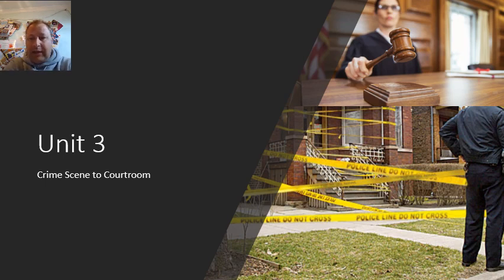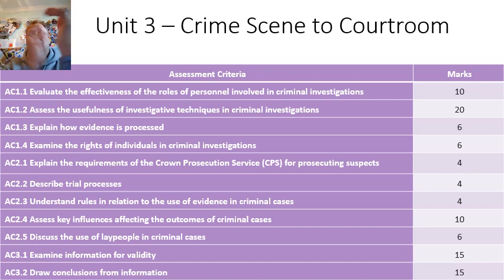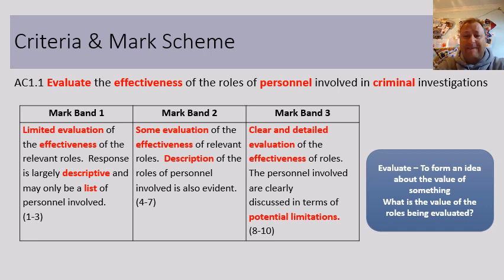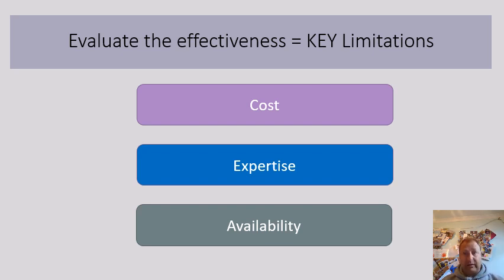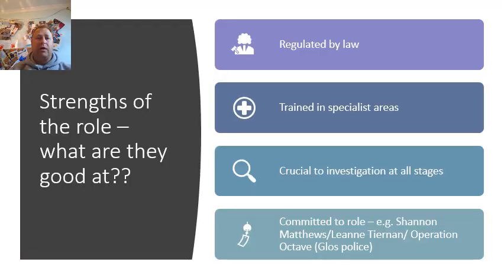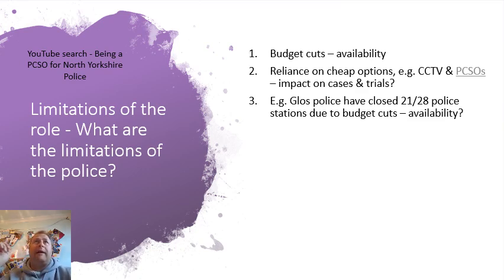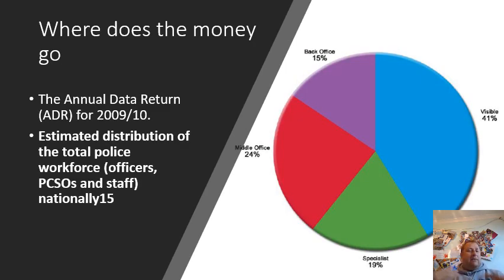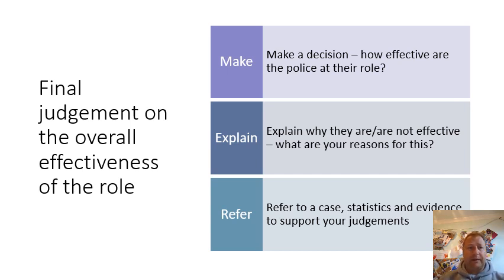1 Introduction to Unit 3 and the Role of the Police